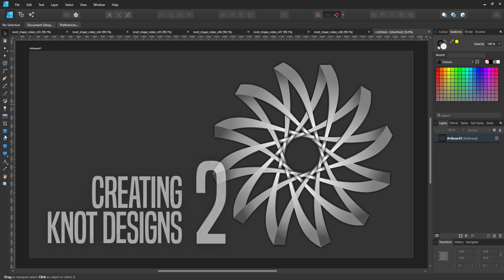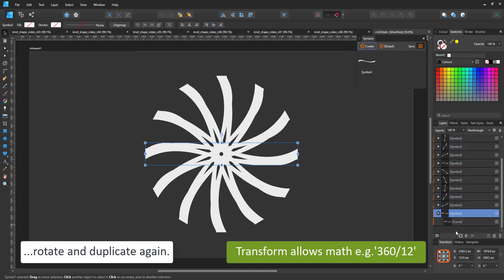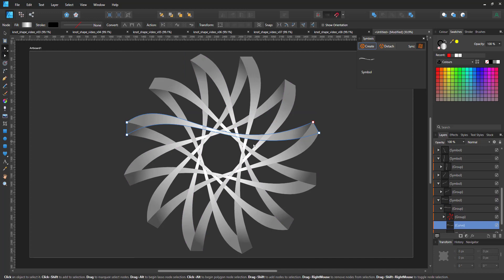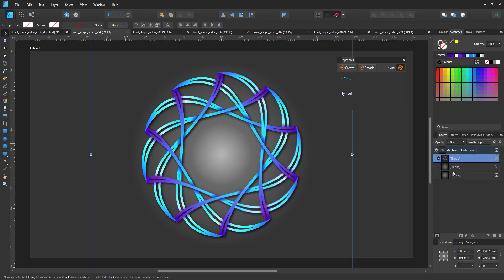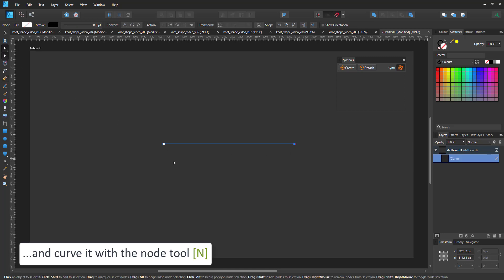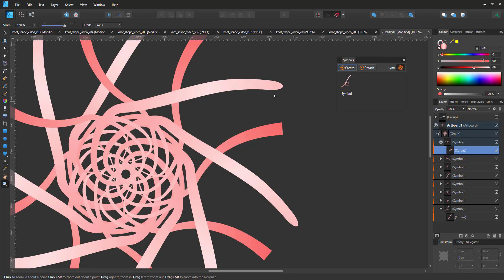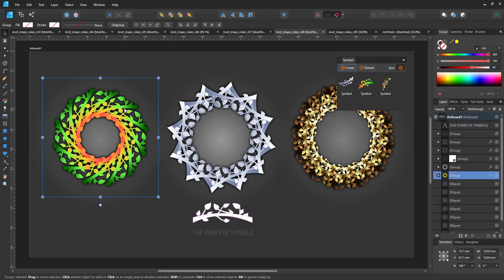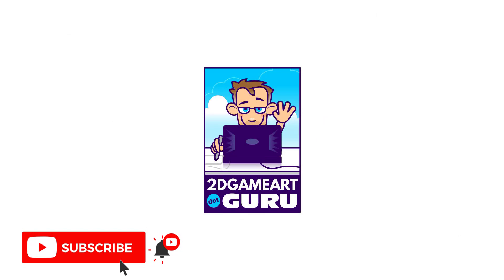Affinity Designer Tutorial - More Looping Knot Design Variations using Symbols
This is a quick tutorial video on creating variations to the looping knot design using symbols in Affinity Designer

I will show you how to create looping bands or knot designs using symbols. Affinity Designer's symbols are a very flexible and often underrated tool for creating great designs. One symbol and 8 instances create an intricate design. Adding the 'sync' functionality to the mix allows colour changes to symbols. While keeping the shape intact, the different instances can have different colours or gradients.